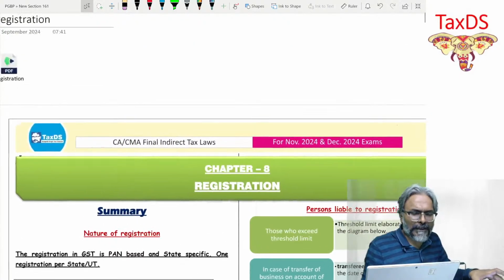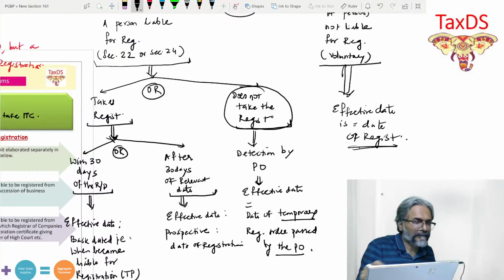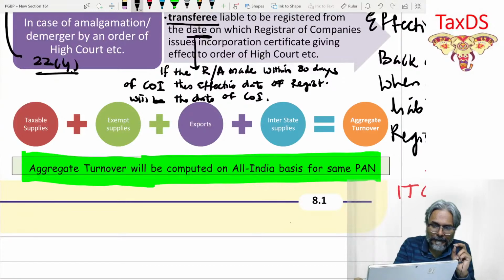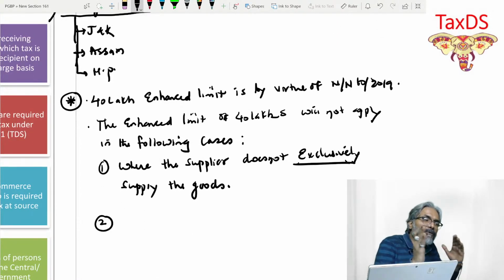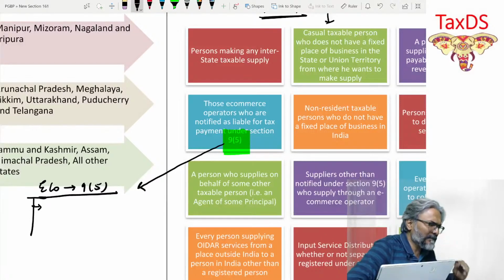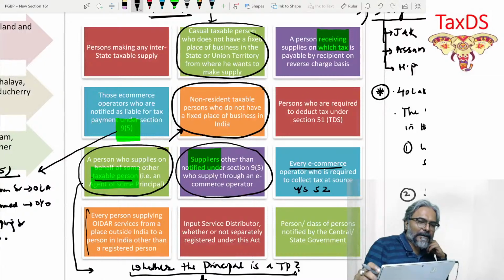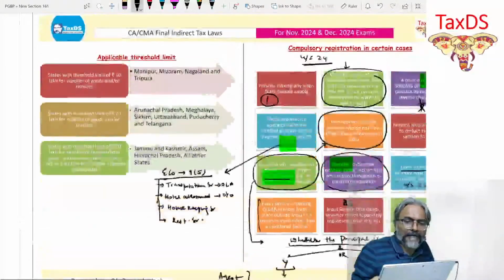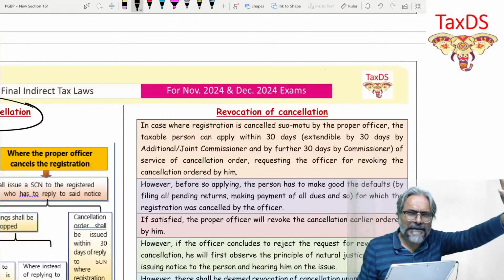Registration -English IDT FREE PRACTICE BATCH - NOV 24- L 19